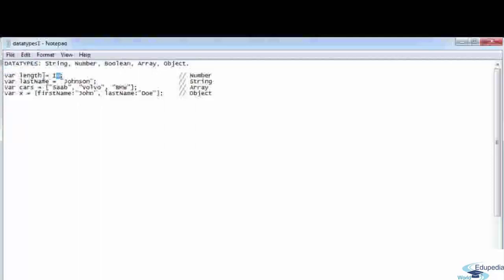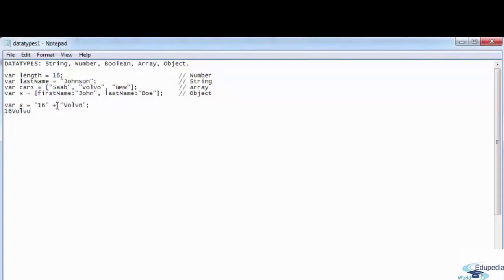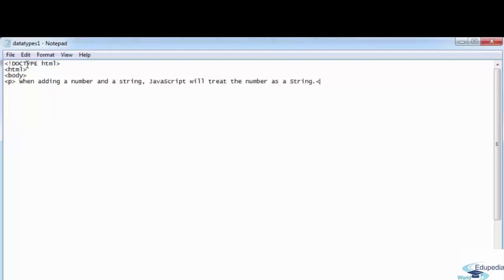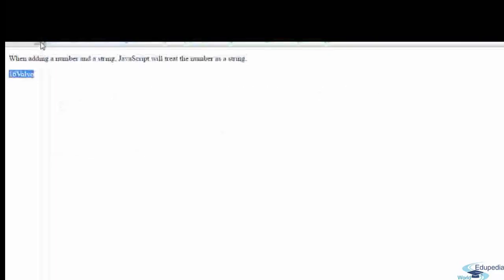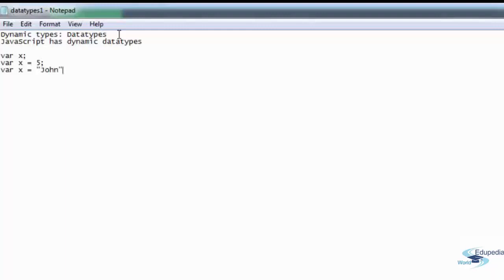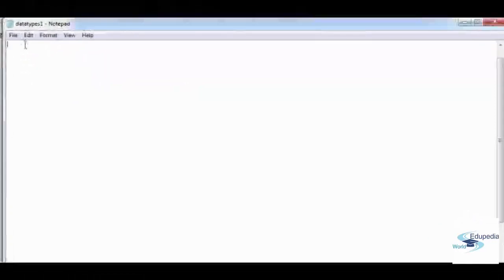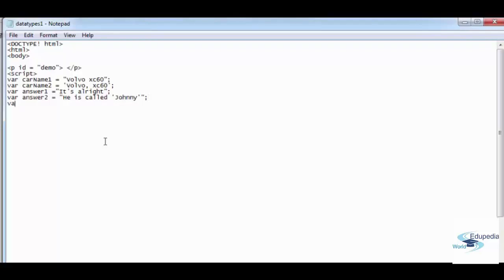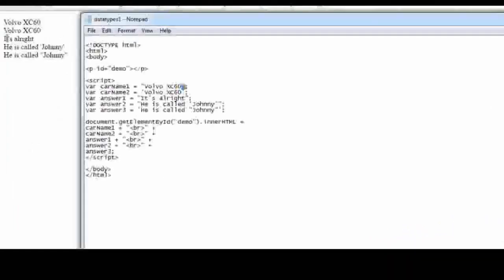JavaScript | DataTypes | Lecture 14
Java Script

Dynamic Datatypes

Examples of strings

JAVA SCRIPT.